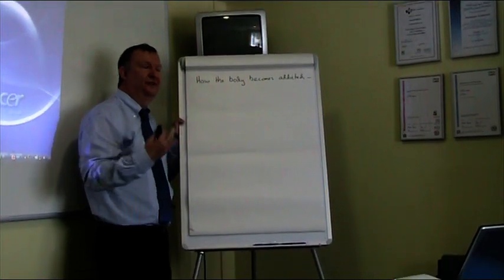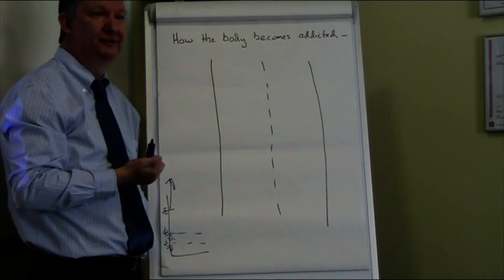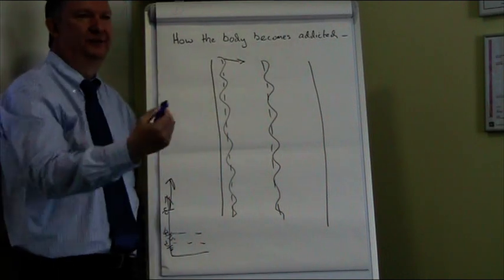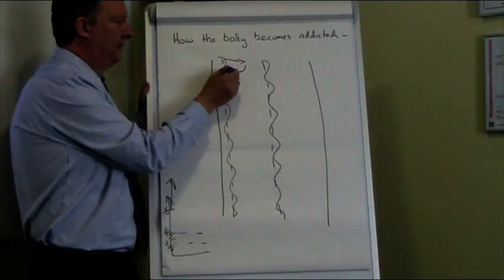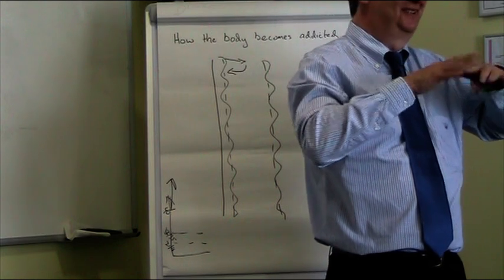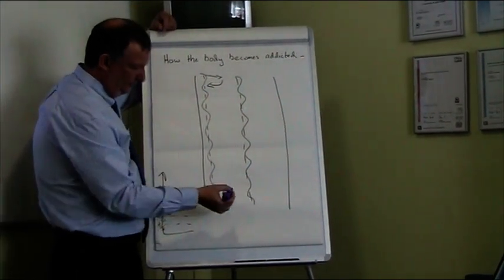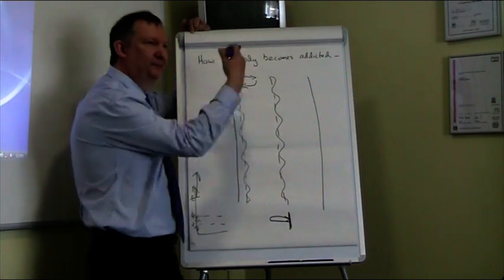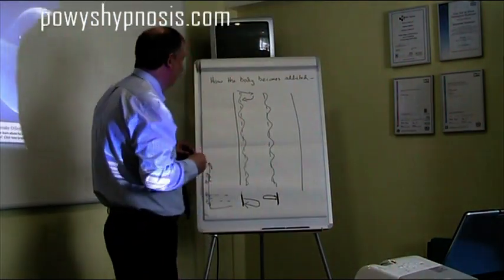Elastic Band theory of Addiction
Phil Collins BSc has put together his 'Elastic Band Theory of addiction'. He has worked in the field of addiction for over 12 years. Phil has helped many people overcome their addiction. As well as applying this theory to alcohol and drugs, the principles could be used for many other addictive traits, such as food, smoking, sex, gambling etc.